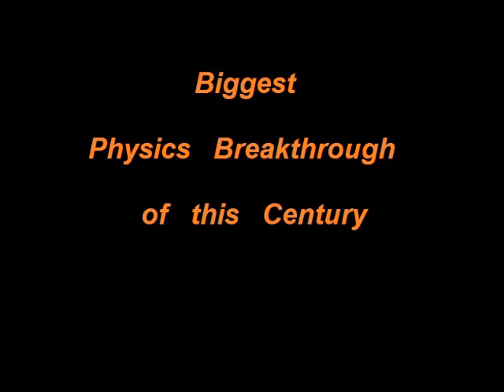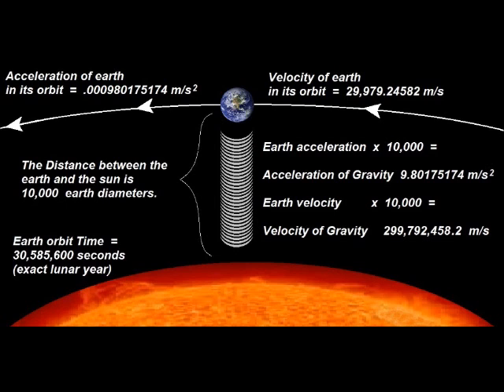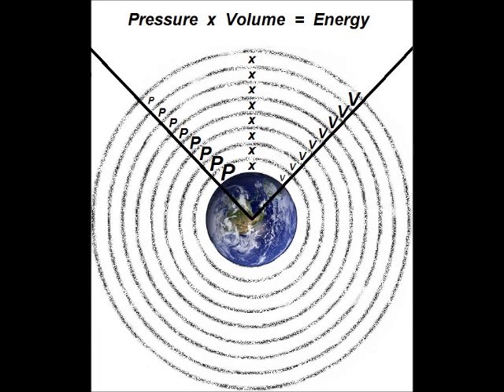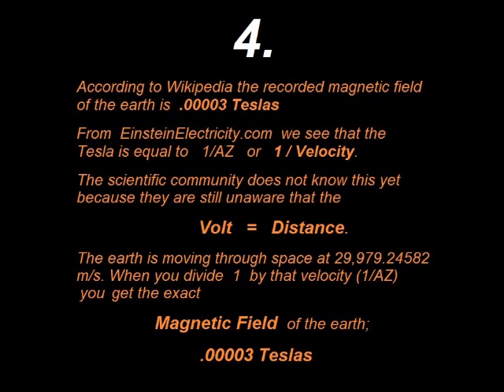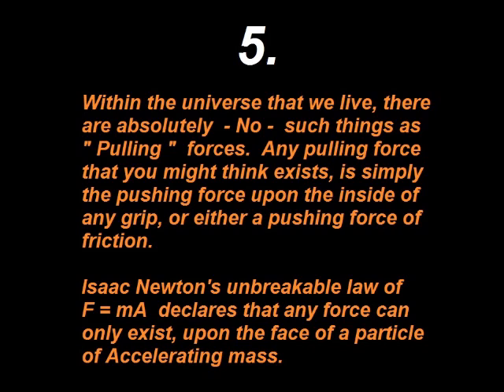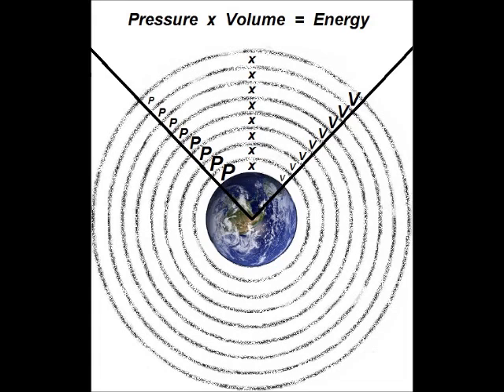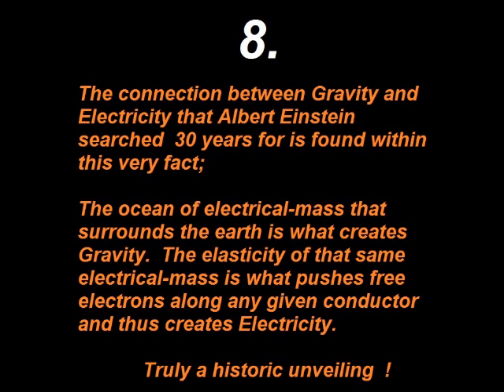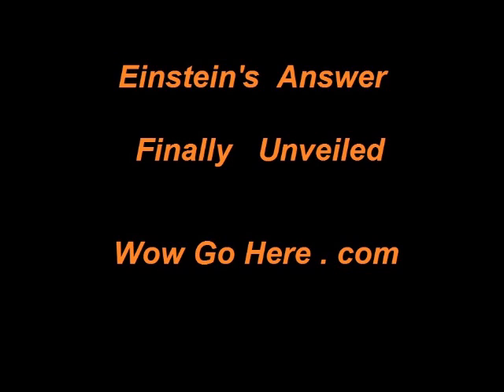Biggest Physics Breakthrough of this Century !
Einstein's   Answer   Finally   Unveiled   !